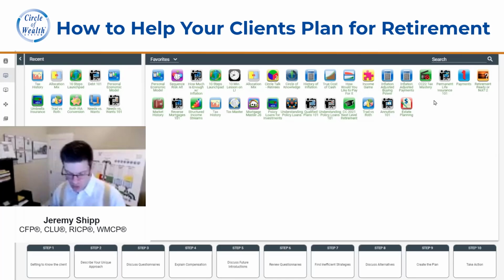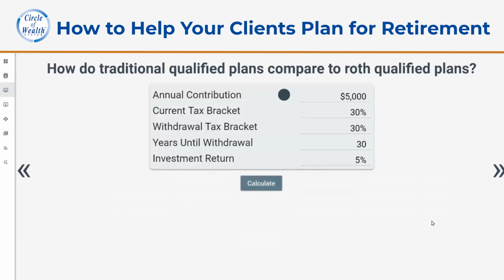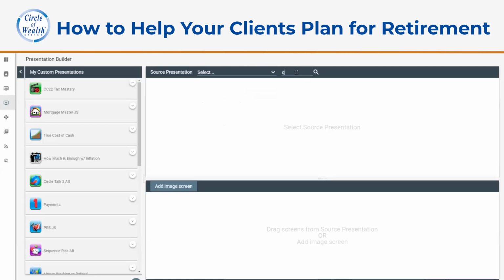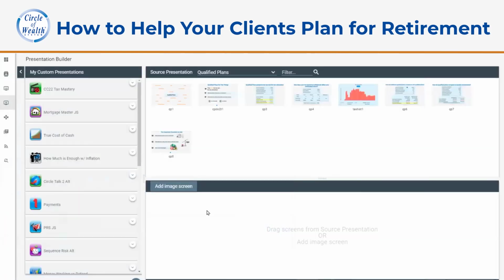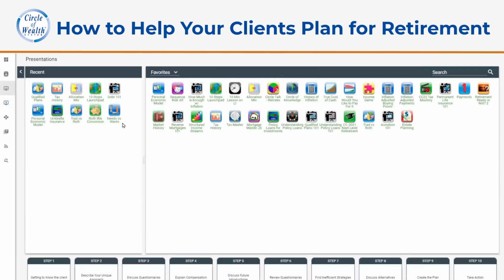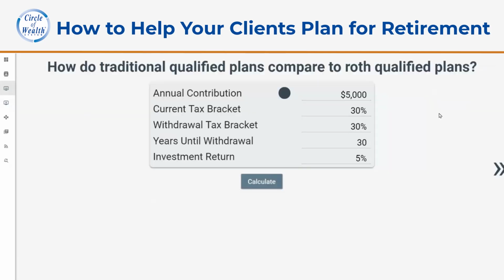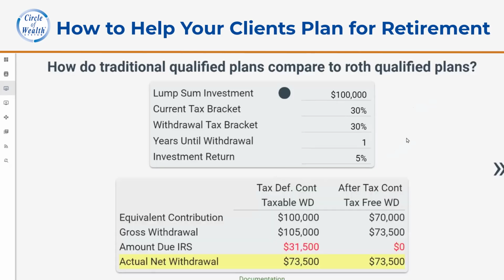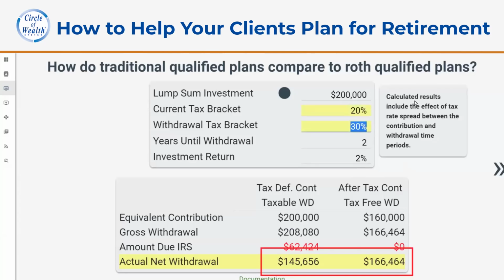Tax Moves for Your Client | Helping Your Client Plan for Retirement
Successful retirement planning is all about strategy. One aspect of retirement planning is sometimes overlooked — tax planning. Watch as our in-house CPA, Matt Rzepka & Jeremy Shipp discuss the Circle of Wealth® tools that will help you simplify tax planning discussions.